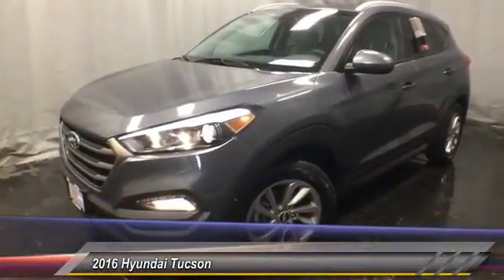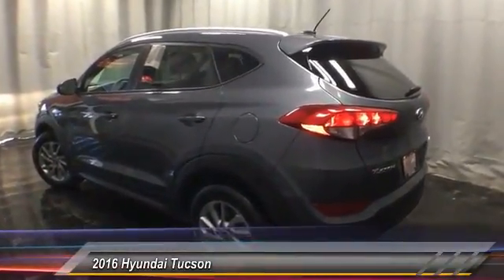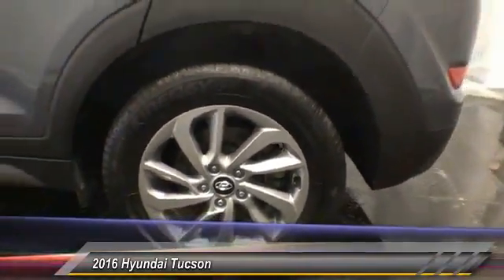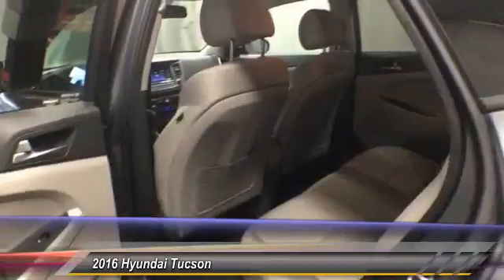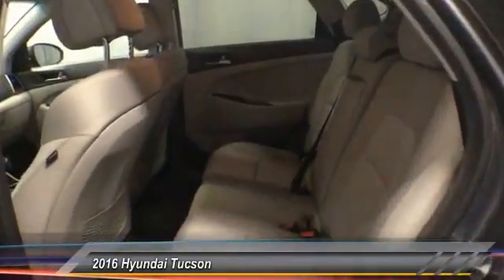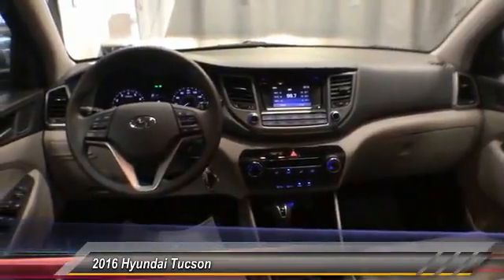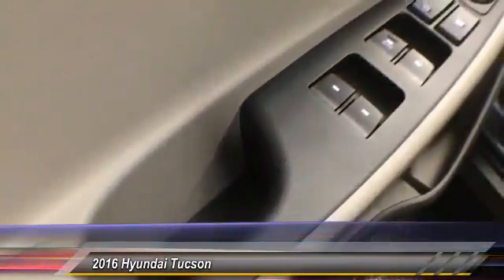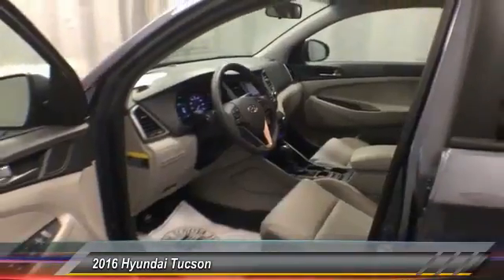2016 Hyundai Tucson GU092187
2016 HYUNDAI TUCSON Gahanna, OH
Stock# GU092187

Toyota Direct
4248 Morse Rd

SEE LIVE HD VIDEO!! Nicely equipped with ONE OWNER, BACK-UP CAMERA, ALL WHEEL DRIVE, BLUETOOTH, MP3 Player, NO ACCIDENTS on CARFAX, KEYLESS ENTRY, 26 MPG Highway, SAT RADIO, ALLOY WHEELS!. PRICED BELOW KBB RETAIL VALUE!!